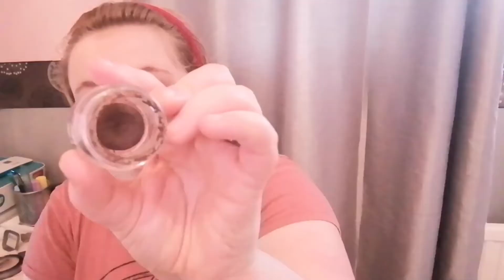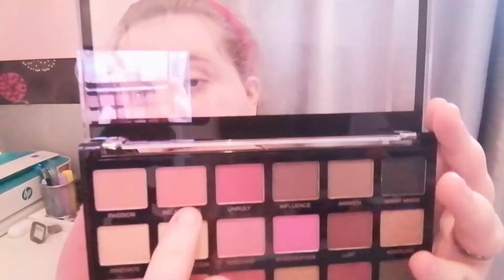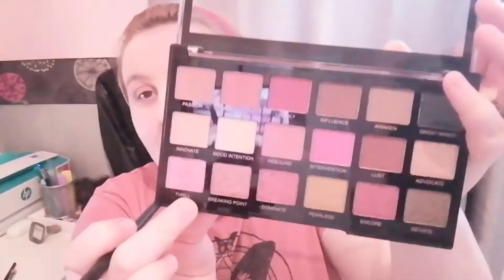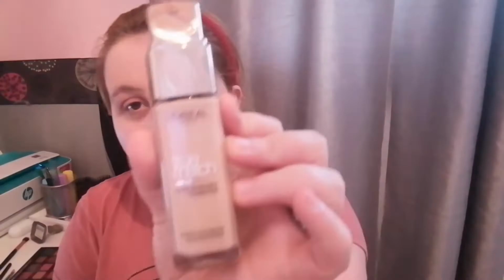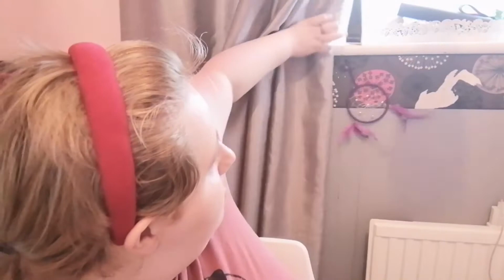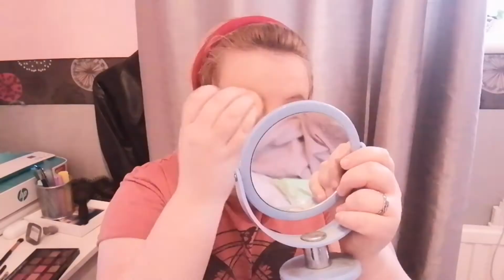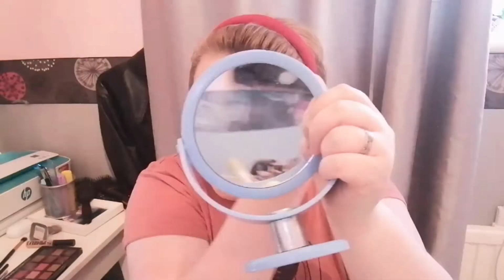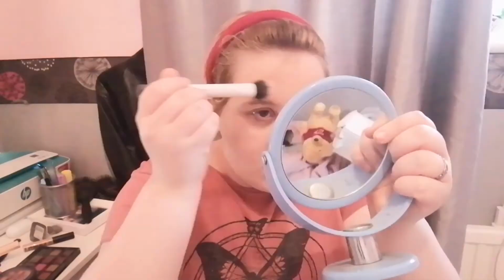Makeup look for a date tutorial_katelyn's life